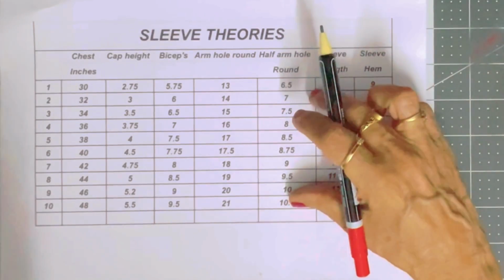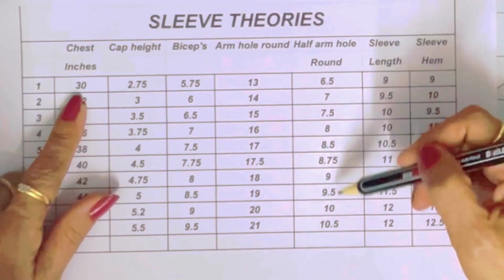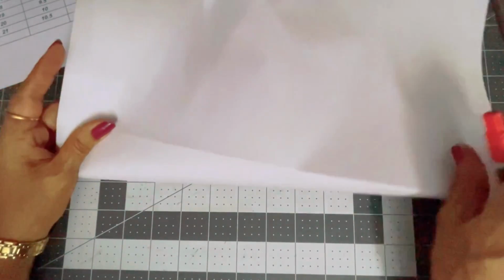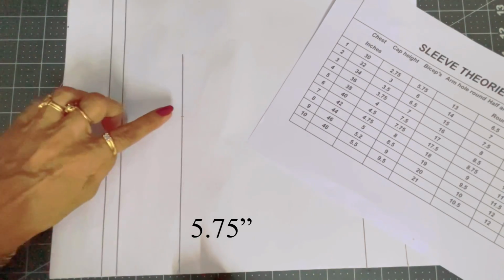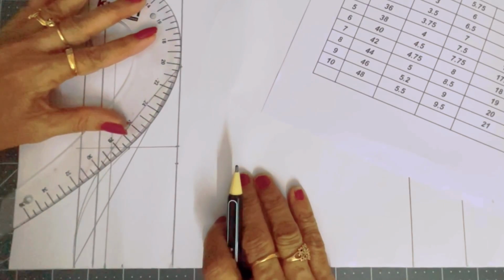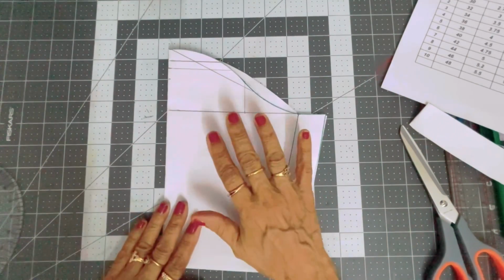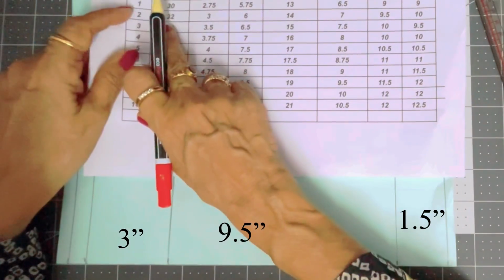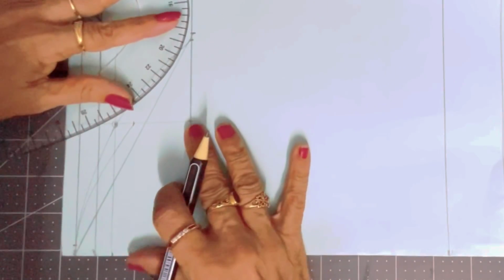Sleeve Theory for a perfect blouse .perfect sleeve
In this video you can learn to make a perfect sleeve for size 30 and 32z

You will learn from next video the difference to change for the bigger arms .